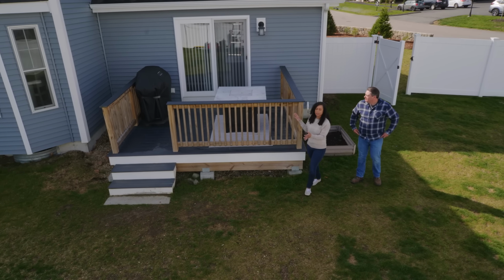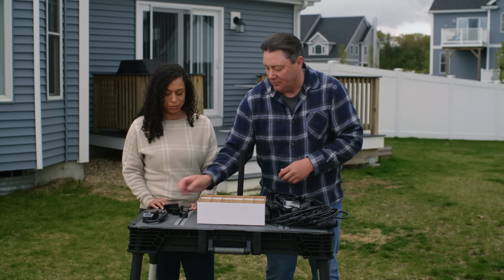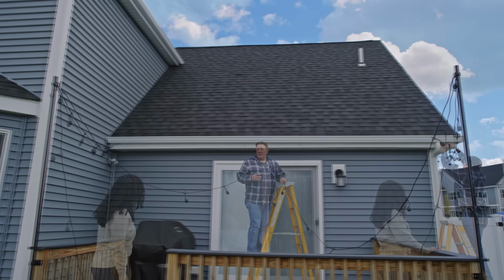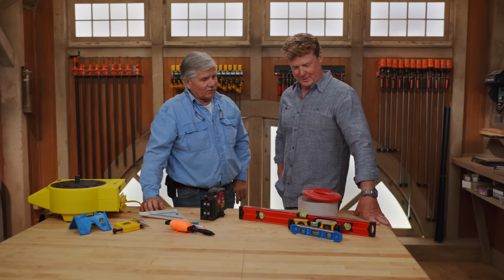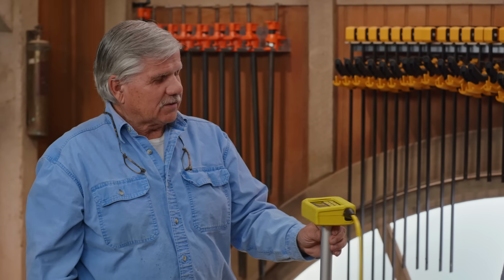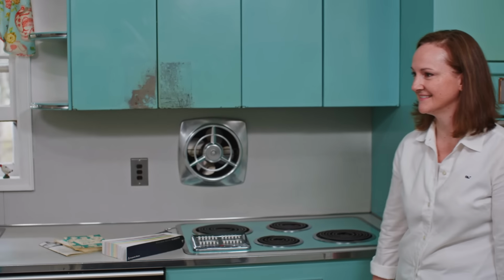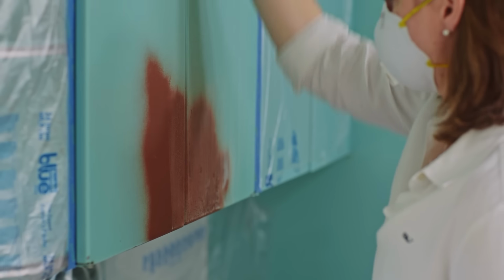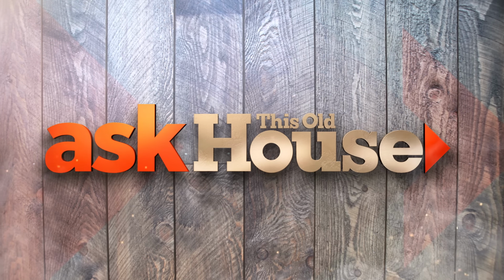ASK This Old House | String Lights, Kitchen Painting (S22 E2) FULL EPISODE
Heath Eastman helps a homeowner install outdoor-grade remote-controlled patio string lights over their backyard patio; Mauro Henrique color matches a homeowners retro aqua kitchen cabinet and repaints it to match the rest of the vintage kitchen; Mauro takes a sample of the aqua-colored kitchen cabinet and heads to Home Depot to demonstrate the color matching process.

Heath uses exterior-rated string lights which can be found at any home center and simply need to be rated for outdoor use.
To hang the lights, Heath uses a universal mounting kit which includes 4 powder-coated steel poles. Each pole extends to 10 feet tall. Heath uses a drill and exterior decking screws to secure the base of each pole to the 4 outer edges of the patio.
To hang the string lights: Heath uses a ladder to carefully hang the wires of the string lights to each metal anchor hook Heath then secures the wires to the hooks using threaded links.
Heath mounts the smart switch inside by drilling two small holes to secure the bracket of the smart switch in place.
To prep the cabinet surface, Mauro cleans the cabinets using degreasing spray cleaner To protect the surrounding area, Mauro lays out a drop cloth onto the countertop and tapes off the edges of the cabinets with painter’s pre-taped masking film
To smooth out the texture and remove any remaining rust, Mauro and Molly sand the rusted areas of the cabinets with 220-grit sandpaper
To prep the bare metal surface on the cabinets, Mauro and Molly apply rust-resistant primer spray for metal surfaces.
To prep the entire cabinets for painting, Mauro and Molly sand the surfaces with 800-grit sandpaper.
To paint the cabinets, Mauro uses a semi-gloss acrylic Direct to Metal (DTM) paint. To apply the paint, Mauro uses 6” foam rollers and applies 2 coats.

About Ask This Old House TV: (If applicable) From the makers of This Old House, America’s first and most trusted home improvement show, Ask This Old House answers the steady stream of home improvement questions asked by viewers across the United States. Covering topics from landscaping to electrical to HVAC and plumbing to painting and more. Ask This Old House features the experts from This Old House, including general contractor Tom Silva, plumbing and heating expert Richard Trethewey, landscape contractor Jenn Nawada, master carpenter Norm Abram, and host Kevin O’Connor. ASK This Old House helps you protect and preserve your greatest investment—your home.